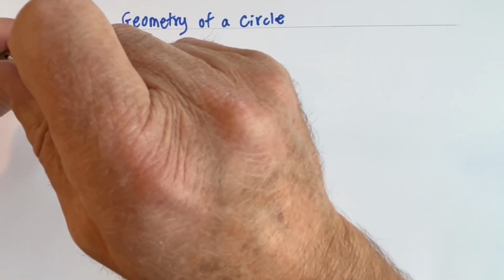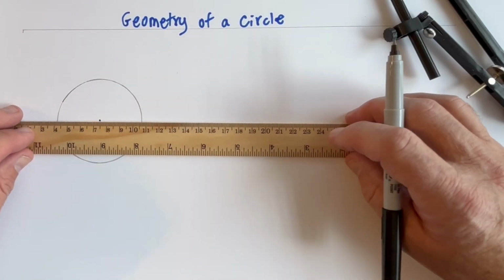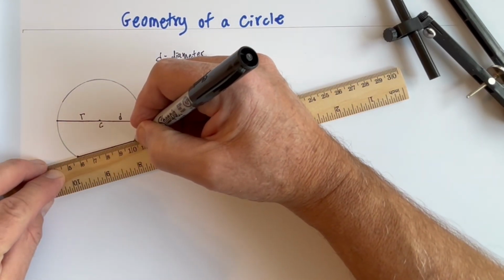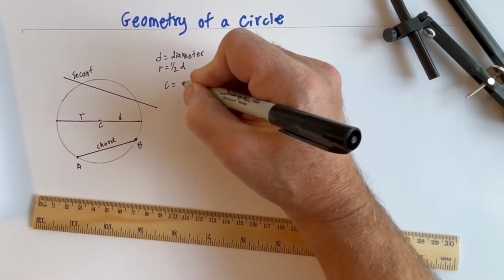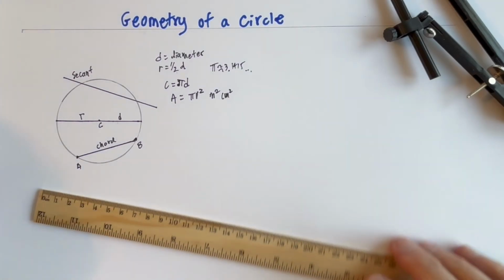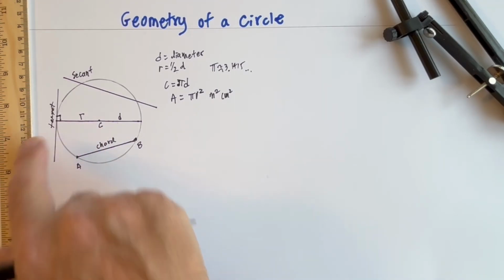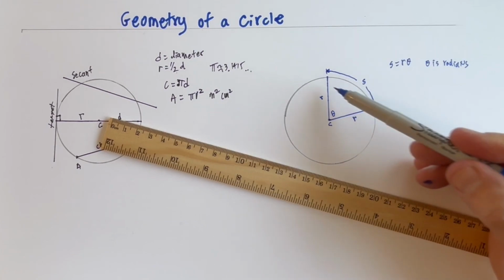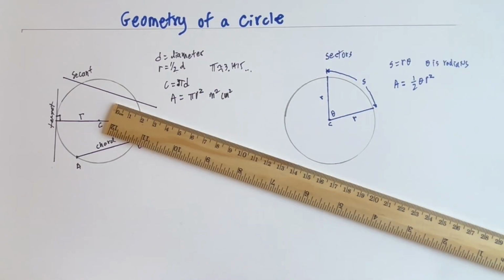Compass Construction: Circles, Lines, and Area Formulas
Learn the essential geometry constructions every student should know. In this video, I use a compass and straightedge to draw a circle, label key parts—radius, diameter, chord, secant, and tangent—and then construct a second circle with a sector. I walk through the formulas for circumference, the area of a sector, and the area of a circle.
Perfect for high school geometry, homeschool learners, and anyone reviewing foundational concepts.